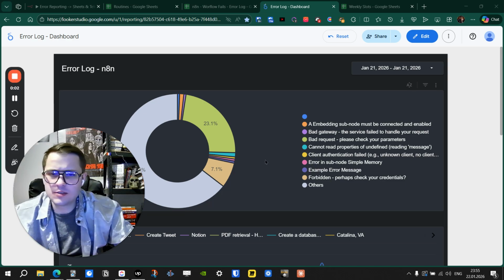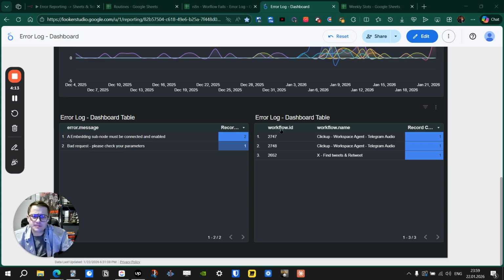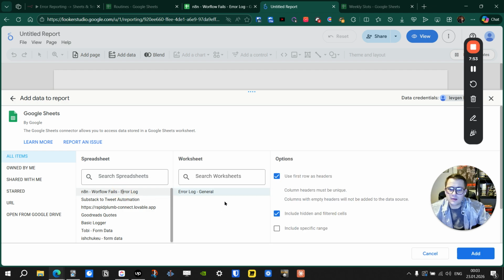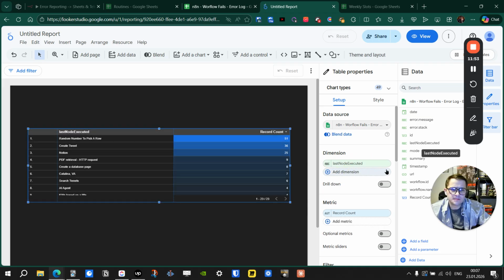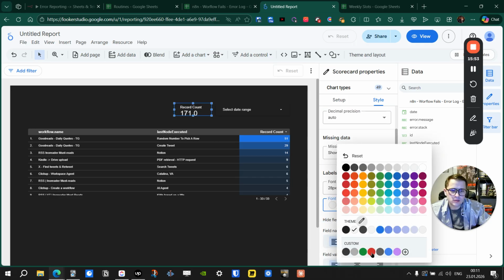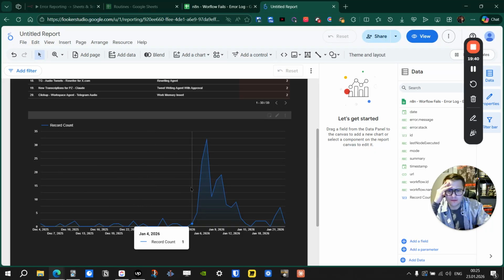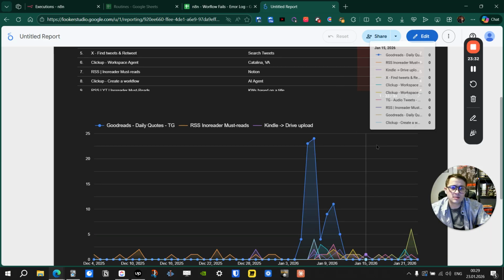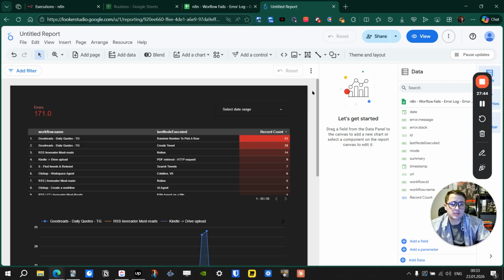Error Logging in n8n - Looker Studio dashboards | Part 2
Monitor your n8n workflow errors like a pro - for free.
In this tutorial, I'll show you how to build a visual dashboard in Google Looker Studio to track and analyze errors from your n8n automations. Instead of constantly checking executions manually, you'll have a centralized view of what's breaking, when, and how often.

What you'll learn:
→ Connecting Google Sheets error logs to Looker Studio
→ Building line charts to visualize error trends over time
→ Creating tables with heatmaps to spot problematic workflows and nodes
→ Adding scorecards and date range controls for dynamic filtering
→ Styling your dashboard (dark themes, colors, layouts)
→ Scheduling automated report delivery to yourself or clients
→ Blending multiple data sources for advanced dashboards

This approach works for both self-hosted n8n and n8n Cloud. Once set up, you can offer this as a value-add for your automation clients - a branded monitoring dashboard at zero cost.

Prerequisites: An error-catching workflow that logs failures to Google Sheets (covered in my previous video).